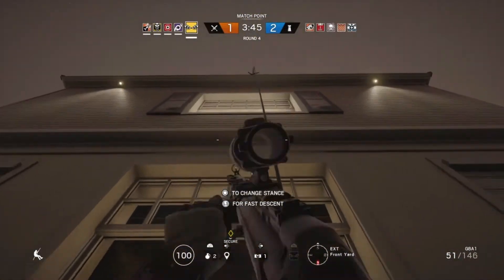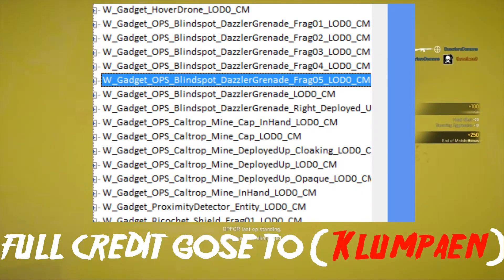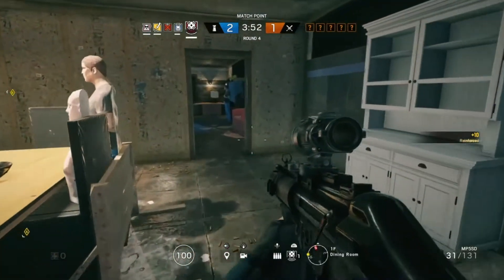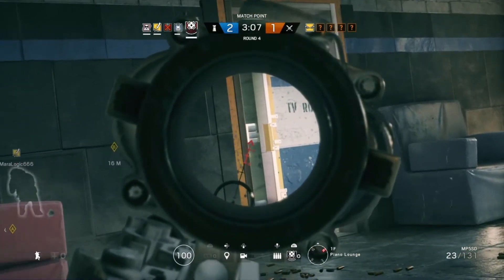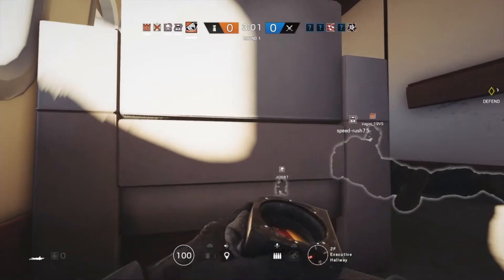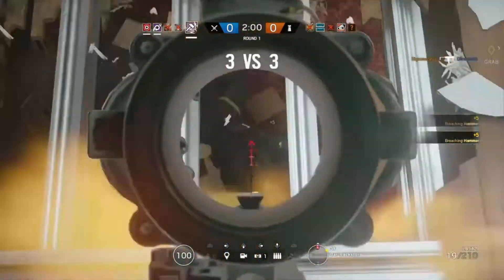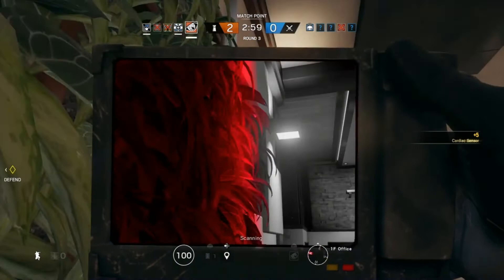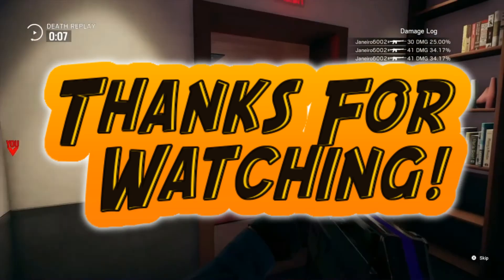RAINBOW SIX SIEGE | Caltrop & Dazzler [ Info & Rant ]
Hey YouTube
so today i made this video showing all the info we know about the two new ops , and i have add somethings i thought about , hope you like it .